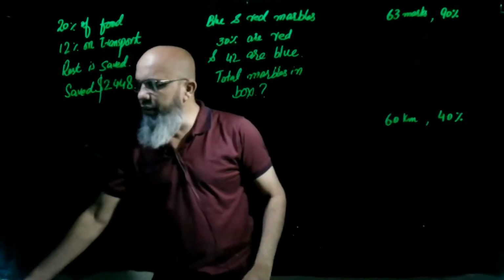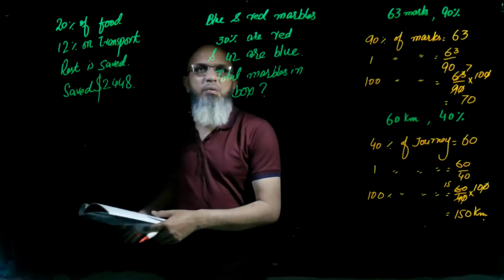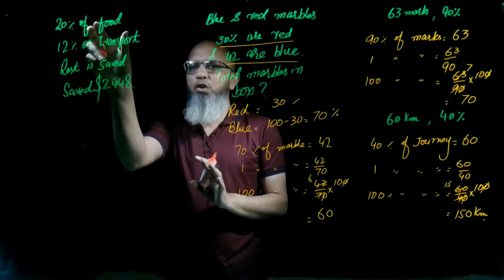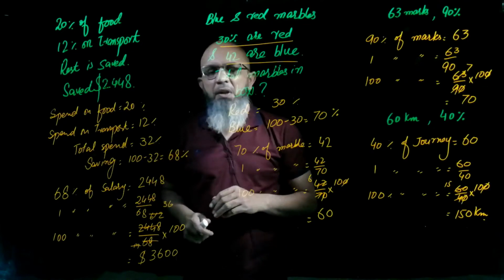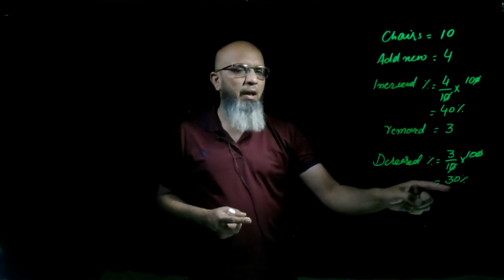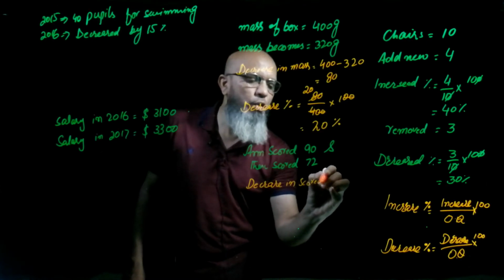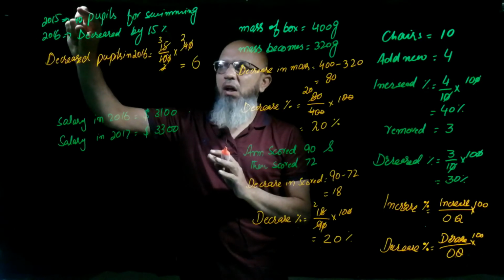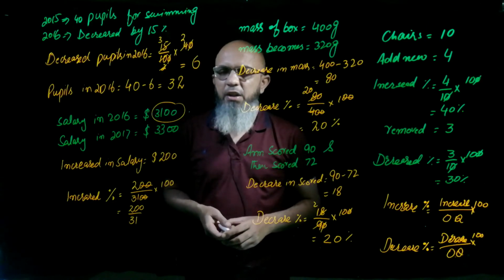Class VI lecture-2 2nd Term-Week 17 Syllabus D Primary Mathematics Chapter # 5 lecture # 2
In this video you will learn about Percentage. What is percentage? how to convert fractions into percentage or percentage into fractions and decimals. You will also learn about the concept of increase and decrease of percentage. You will be able to solve  the daily life percentage problems.I will provide full support to  students in learning and understanding Mathematics.